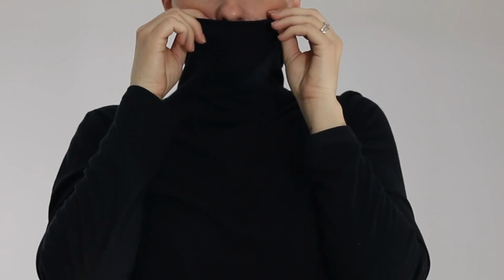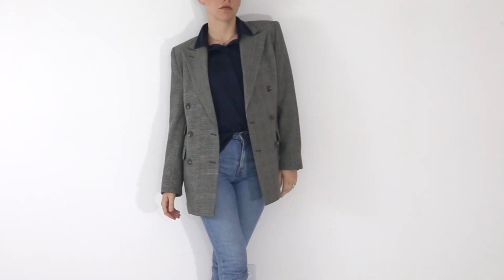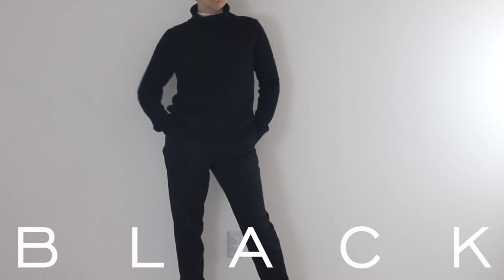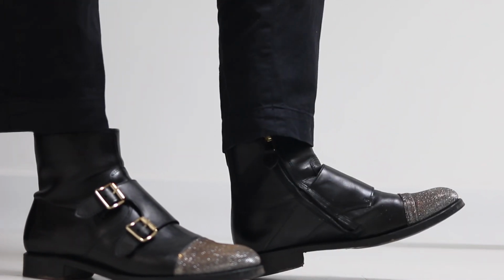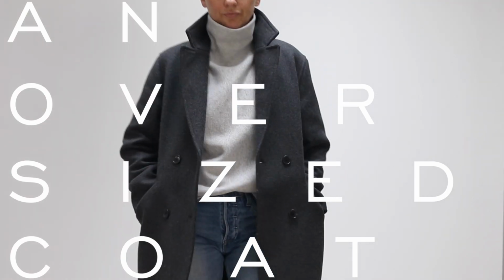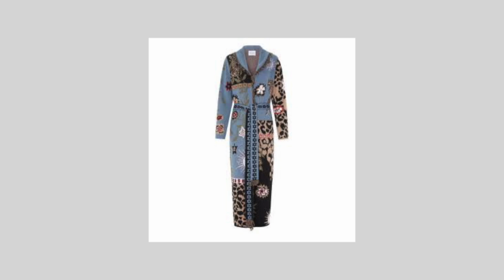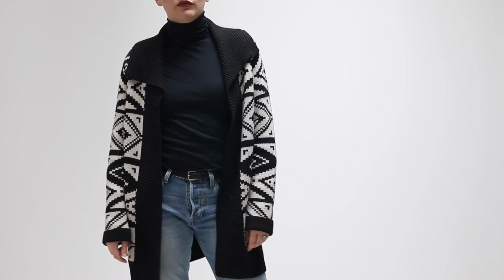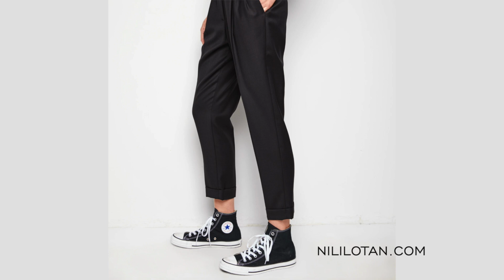How to ALWAYS look CHIC this WINTER : Women's Clothes : Minimalist Wardrobe : Emily Wheatley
How to ALWAYS Look CHIC this WINTER

TURTLENECKS:
Kotn TN
Everlane TN
BLAZERS:
Everlane Oversized Blazer
BLACK BOOTS:
Vegan Dr Martens
SNEAKERS:
Nike AF1 Shell
MY OVERSIZED COAT
Everlane ReWool Overcoat
MY BEANIE
(the only time I like acrylic) Carhartt Beanie
SWEATERs
Hayley Menzies Duster Cardi
Loveshackfancy Cardi
Kule Cardi
TAPERED TROUSERS
Everlane Trouser
Nili Lotan Trouser 1
Nili Lotan Trouser 2